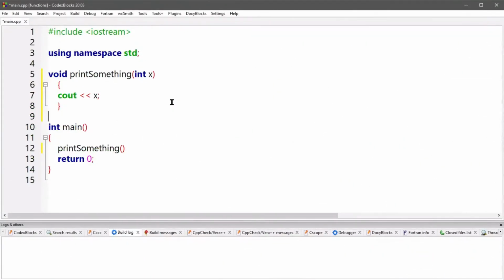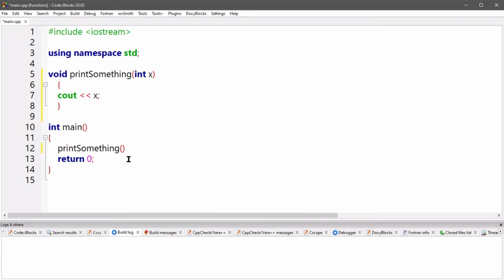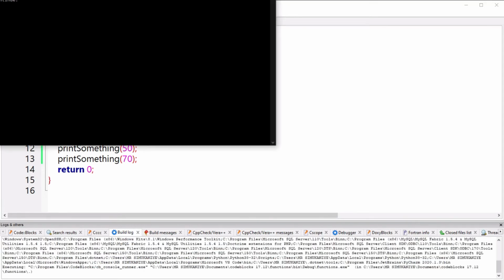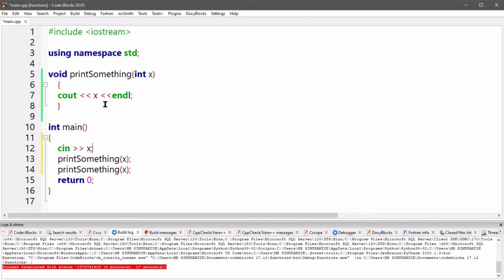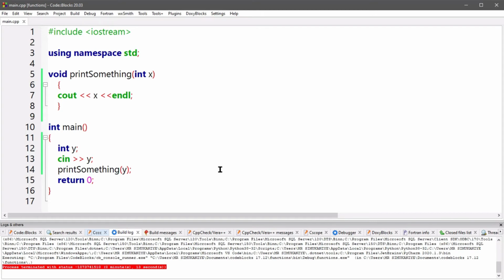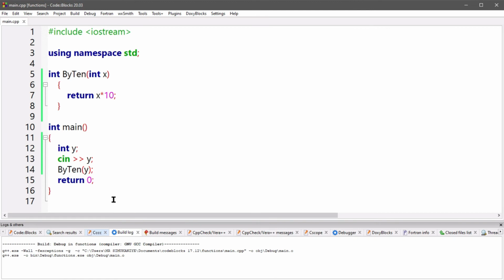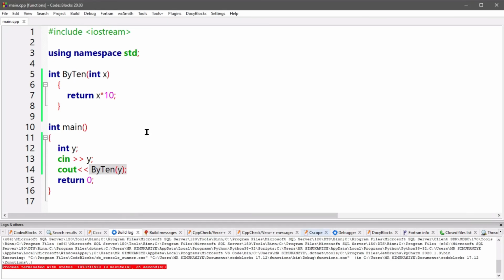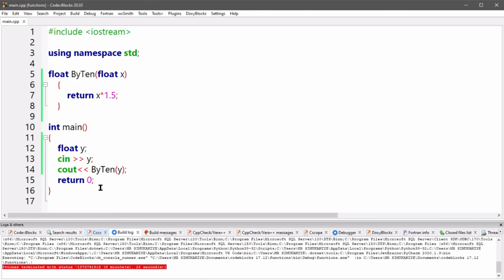C++ Question Solved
In this video, I explain to you the difference between parameters and arguments
I also explain how arguments are passed into parameters.
This knowledge is very vital when using functions!